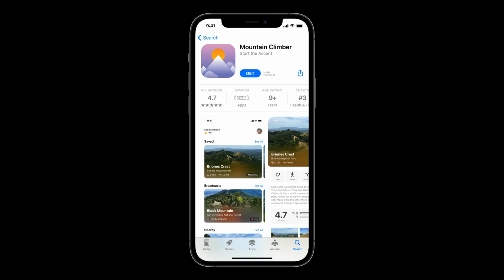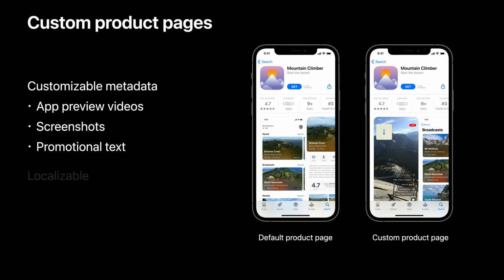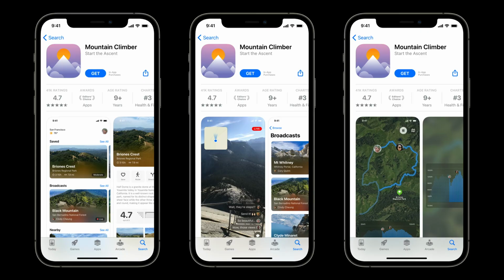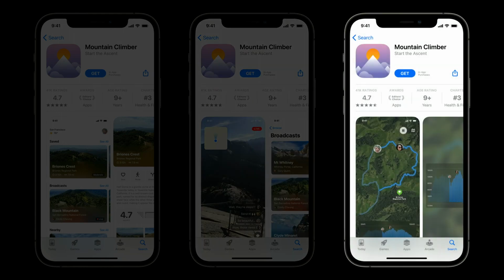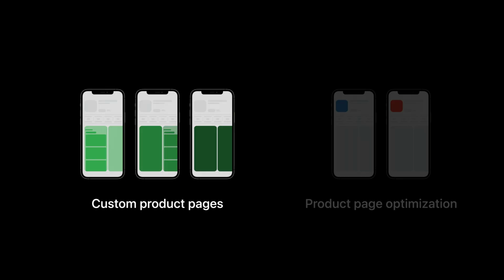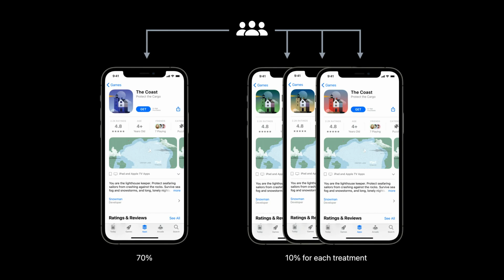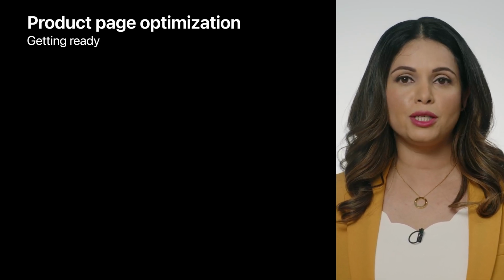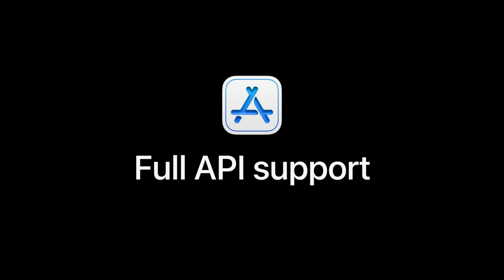WWDC21: Get ready to optimize your App Store product page | Apple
Discover new ways to make your product page more relevant. Learn how you can use custom product pages to highlight different features and content in your app for different users. Explore how you can optimize your product page by comparing the effectiveness of different visual assets to see what users like most. We'll cover what you need to know, the assets to prepare, and how to get ready to create the most effective product page for your app.